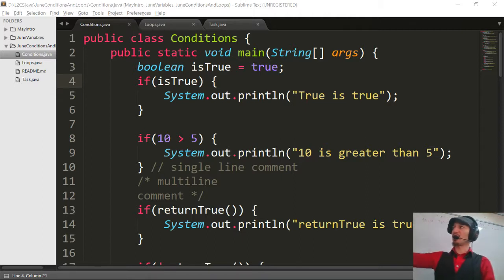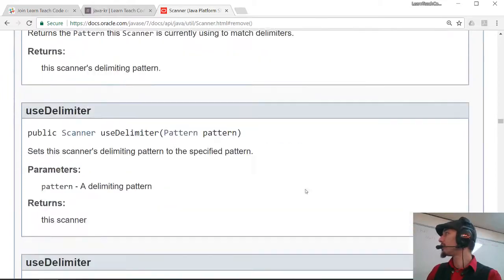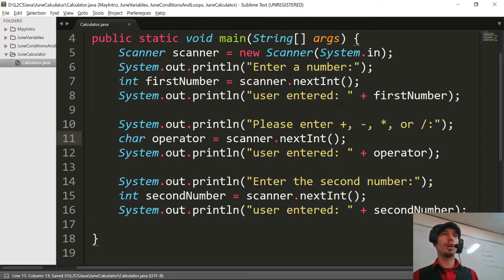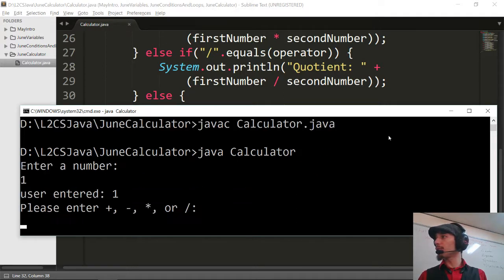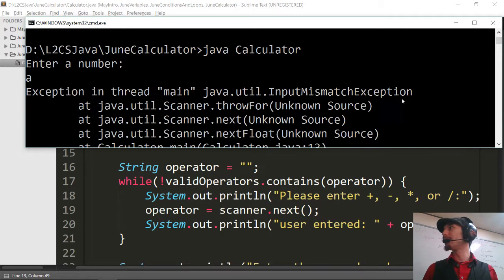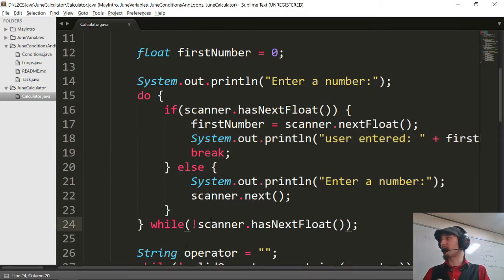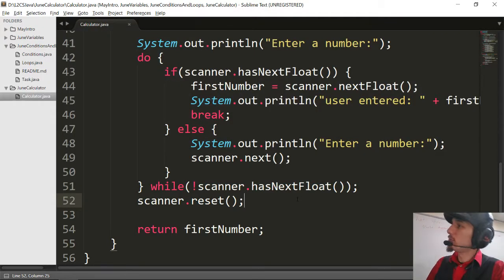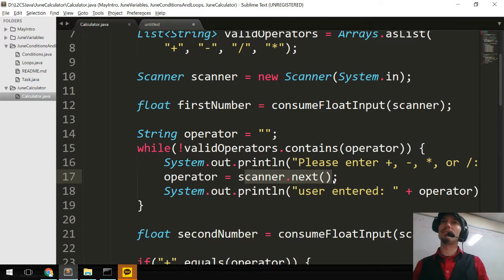Learn Teach Code Seoul - Beginner Java - Build a Calculator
This week, we built a text-based Calculator learning everything we've learned so far: variables, methods, conditions, and loops.